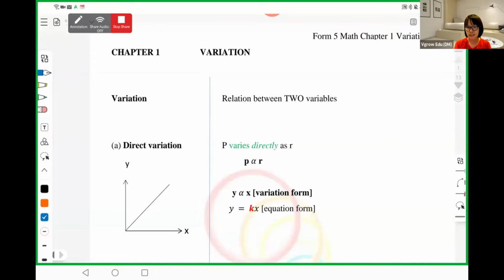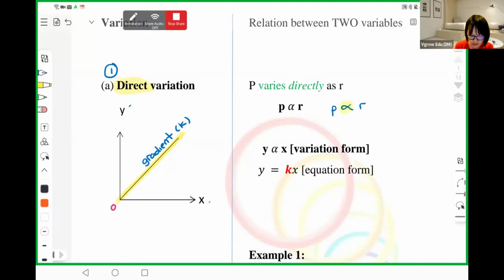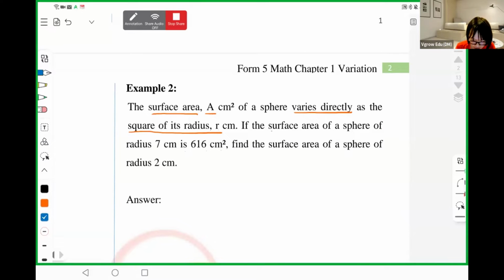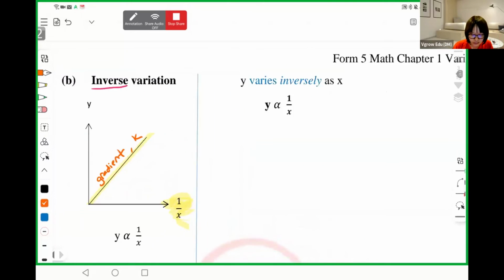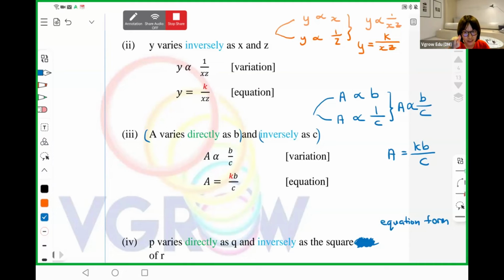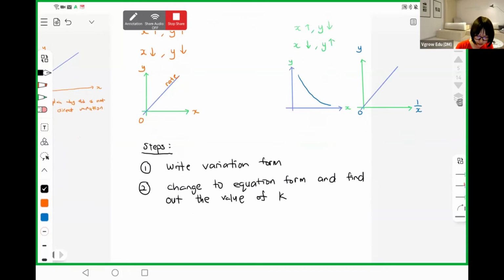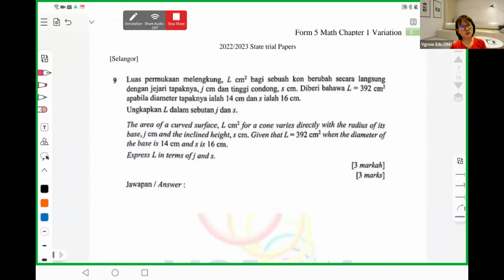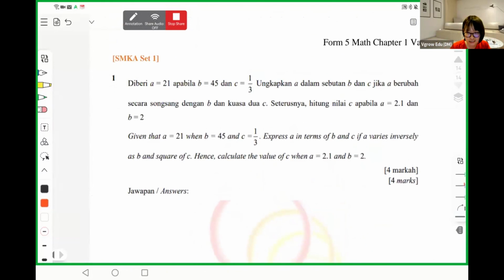2024 Form 5 Math Chapter 1 Variation [dated 160224] L1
2024 Form 5 online live class timetable

📌 Form 5 Mathematics online live class 📌
Date: every Friday
Time: 5:30pm – 7pm
Tutor: Ms Venice
1st class has been started on 16/2/2024

Notes:
- To register Math tuition in February, you only need to make a one-time registration fee of RM 10 and get February 2024 tuition fee WAIVED.
- Written notes in PDF form will be sent by teacher in the WhatsApp group after the session.
- Recordings will be available upon monthly payment received.